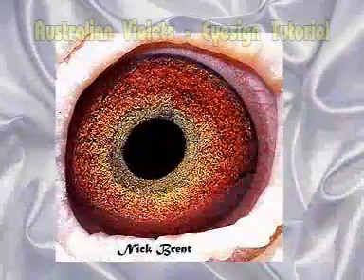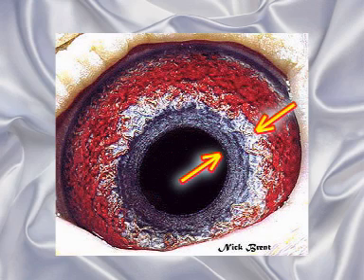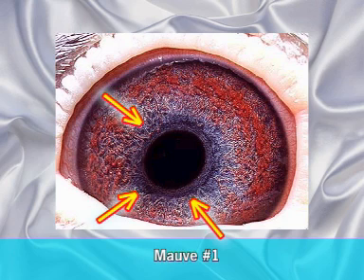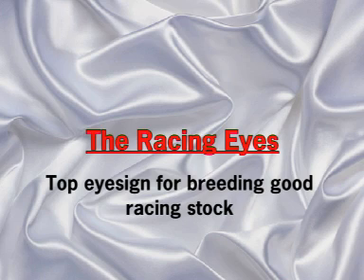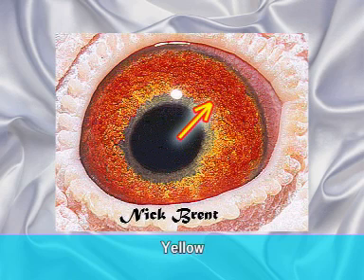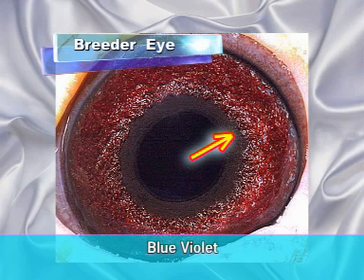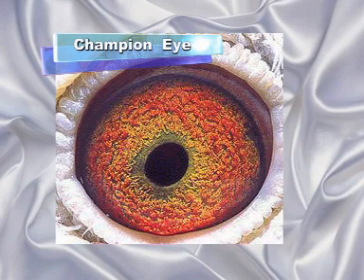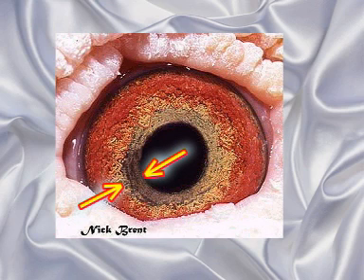Australian Violets Eyesign with Rob Woolliss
Rob Woolliss, the UK's number 1 Eyesign feature writer brings you an on-screen collection of top performance racing and breeding pigeons from Down Under. The programme contains full evaluations with on-screen graphics to teach the basics of good eyesign evaluation. A must for any eyesign enthusiast.